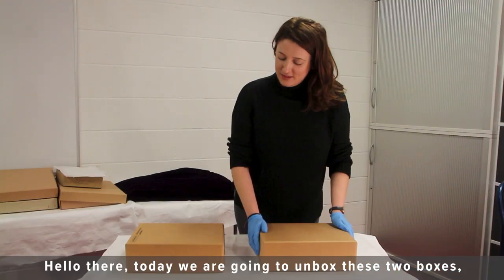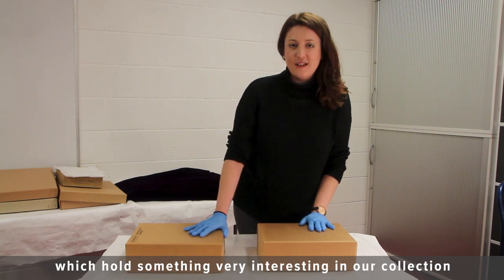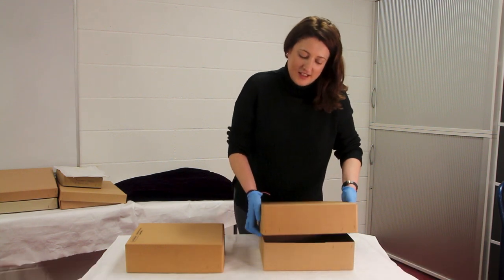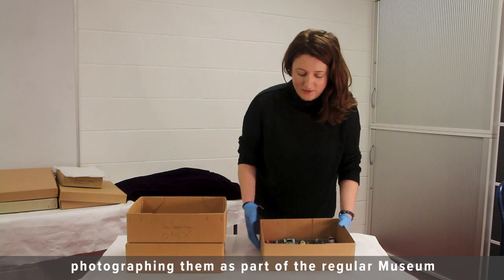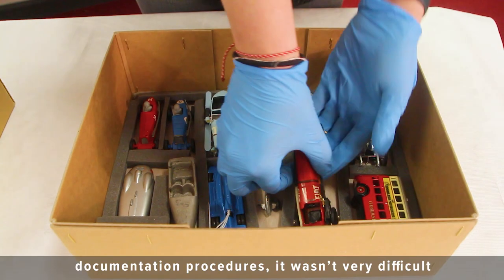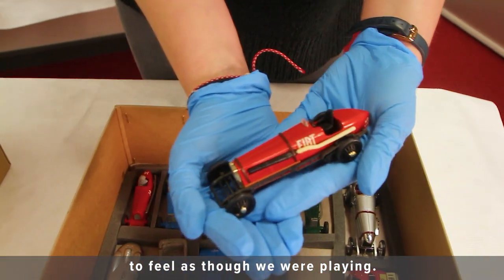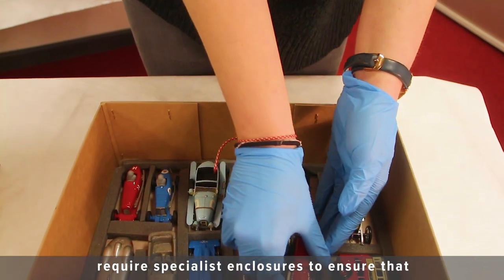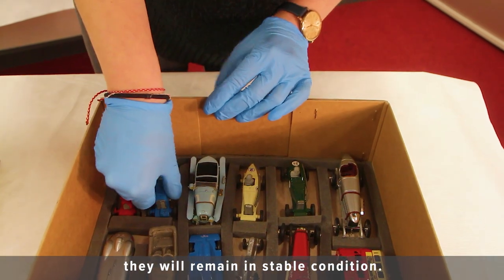Collection Close-Up Episode 9: Unboxing Toy Cars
We are back in the Collection Centre for another unboxing Collection Close-Up. Be warned, toy car enthusiasts may feel an overwhelming urge to come and join our Collection Centre volunteer team 😉